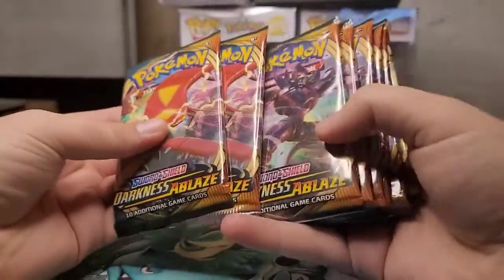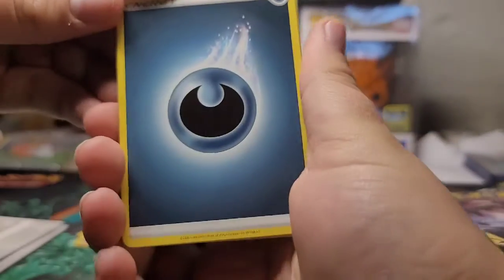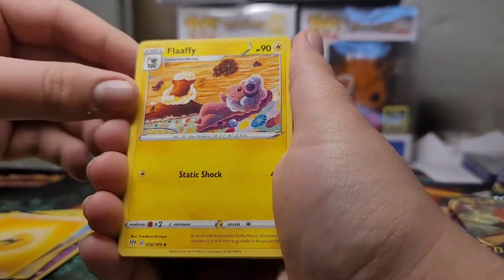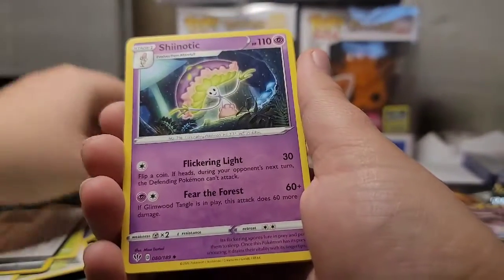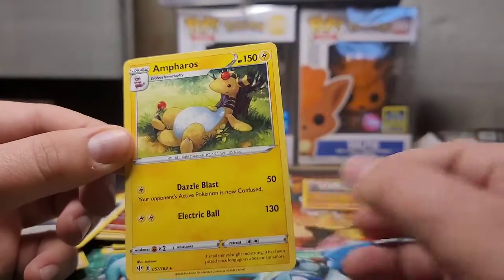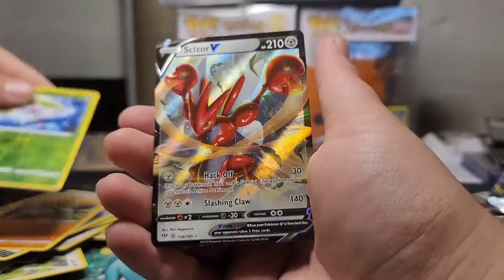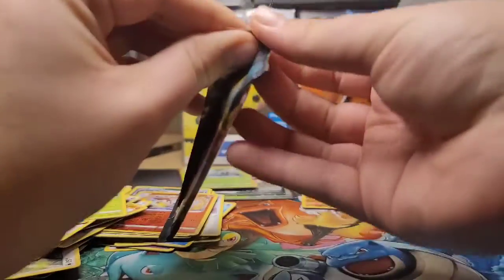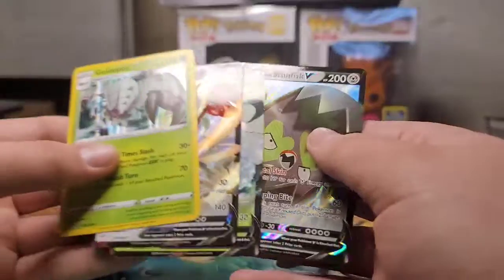searching for the Charizard VMAX in darkness ablaze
opening 8 packs of darkness ablaze
pokemon redrum on tiktok
joshcostello36 on Instagram